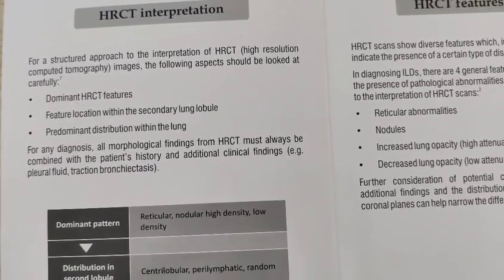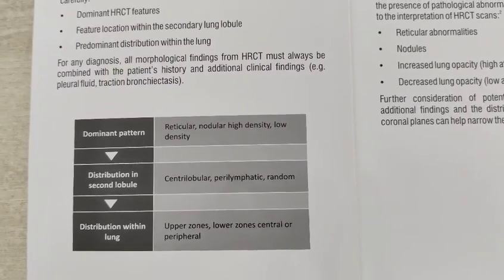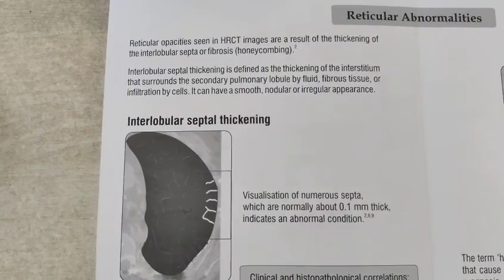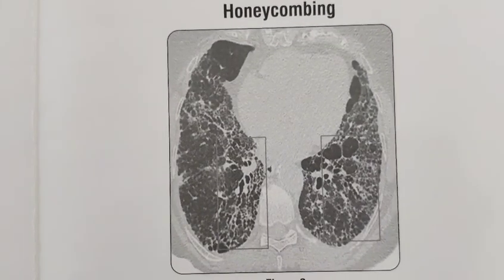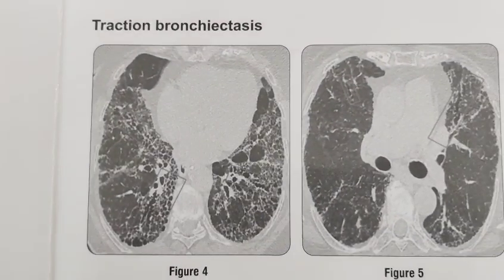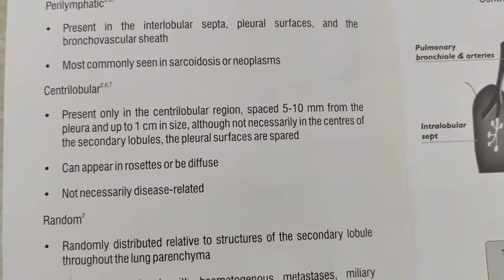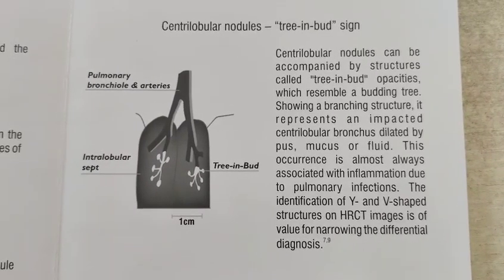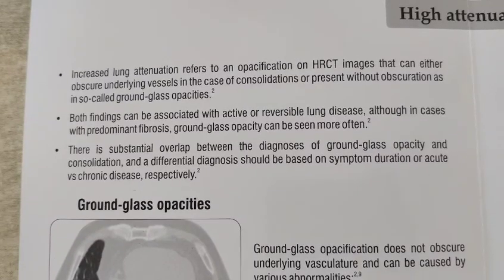HRCT Interpretation 1